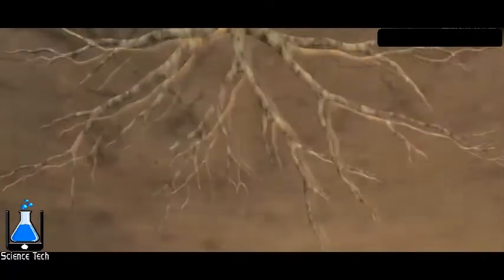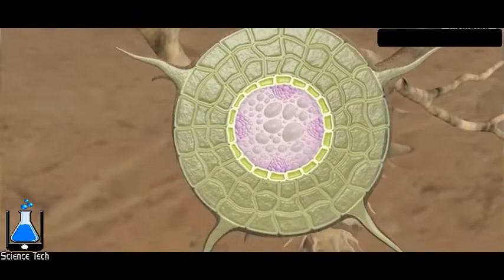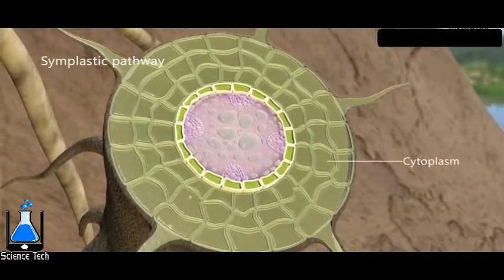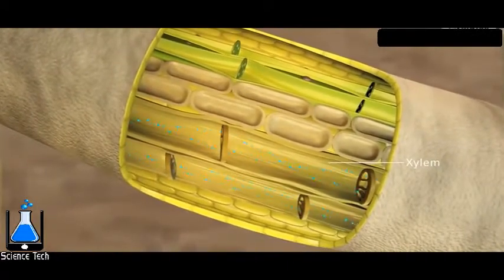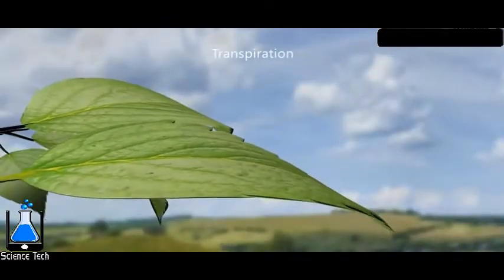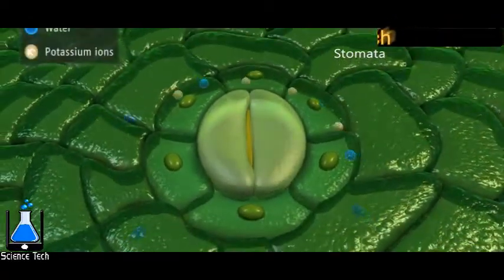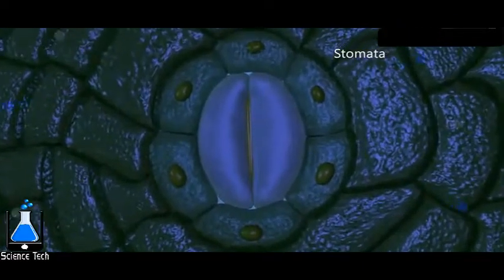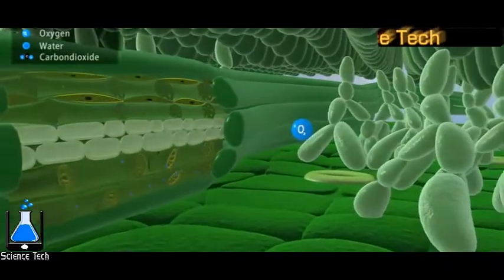Transportation in Plants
Introduction:
The plants have low energy needs, as they use relatively slow transport systems.
Plant transport systems move energy from leaves and raw materials from roots to all their parts.
The xylem (tissue) moves water and minerals obtained from the soil to all other parts of the plants.
The phloem (tissue) transports products of photosynthesis from the leaves (where they are synthesized) to other parts of the plant.

Movement of Water in Plants:
Water moves into the root from the soil and then steady it moves into the root xylem, creating a column of water, which is progressively pushed upwards.
Evaporation of water molecules from the cells of a leaf (see the image given above) creates a suction process, which pulls water from the xylem cells of roots; this process keeps going on.
The loss of water in the form of vapor from the leaves (i.e. aerial parts) of the plant is known as transpiration.

Transpiration, likewise, helps in the absorption and upward movement of water and minerals dissolved in it from roots to the leaves.
Transpiration also helps in the temperature regulation (in plants).
The transport of soluble products of photosynthesis is known as translocation, which occurs in the part of the vascular tissue known as phloem.
Along with photosynthesis products, the phloem also transports amino acids and other substances, which are ultimately delivered to roots, fruits, seeds, and to growing organs.